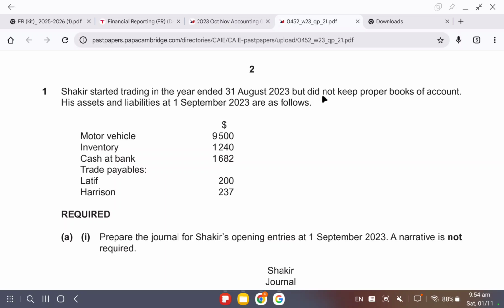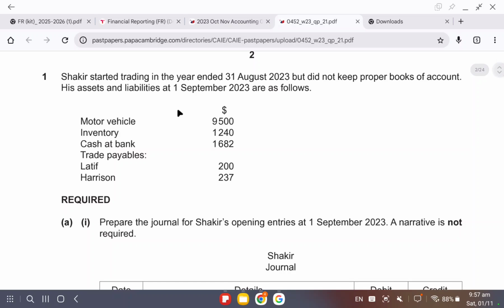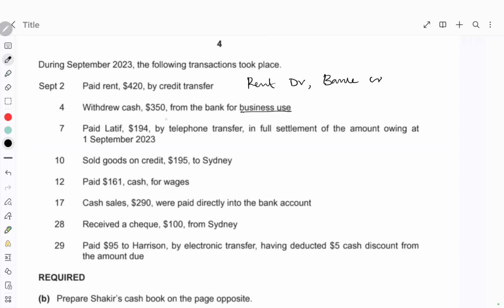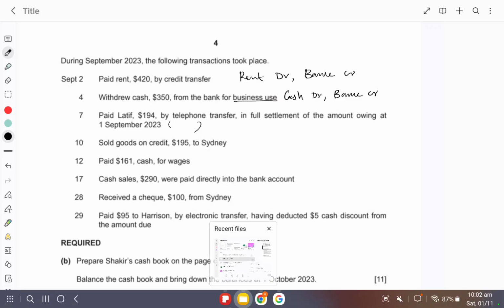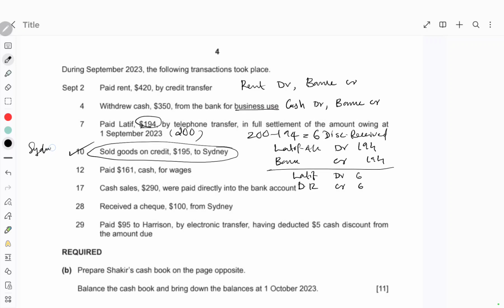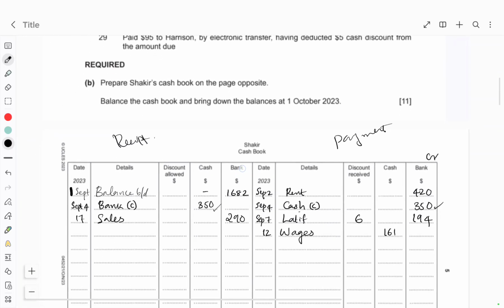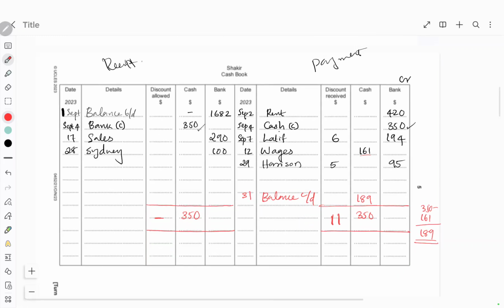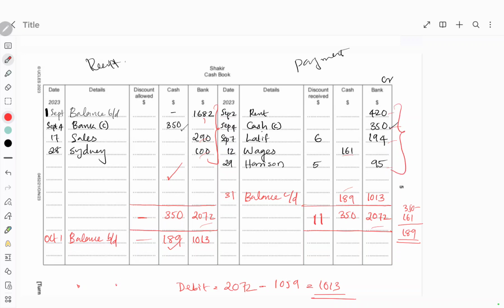Three column Cash book igcse oct/nov 2023 pastpaper